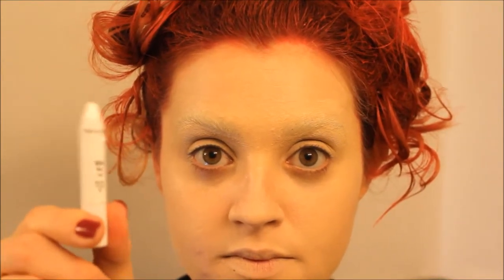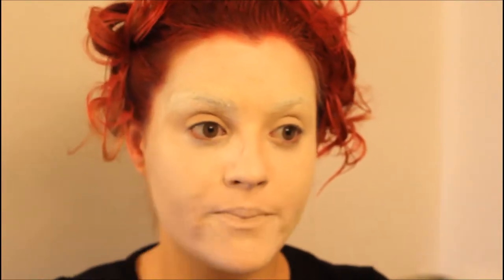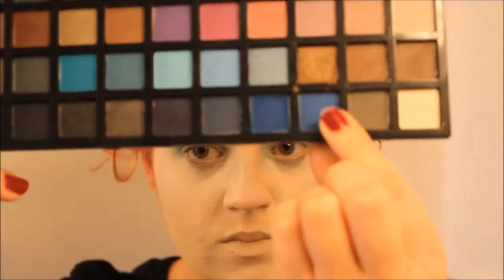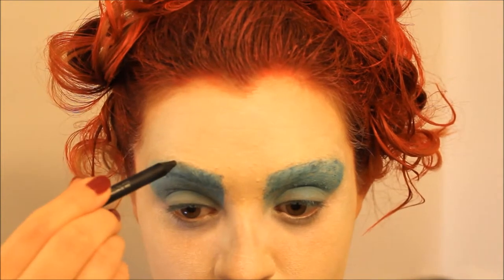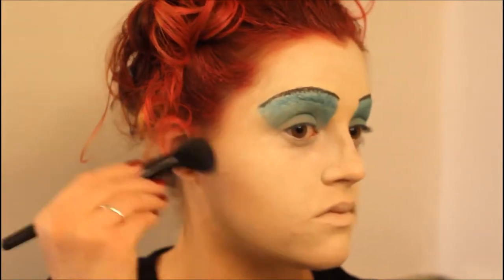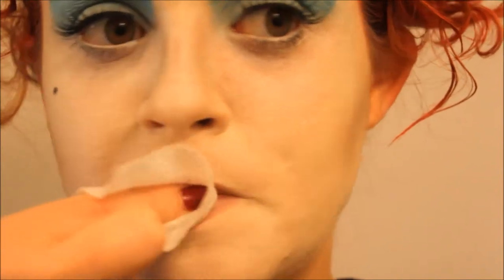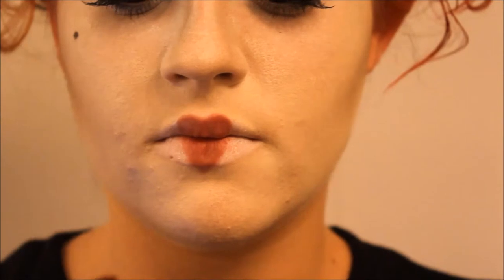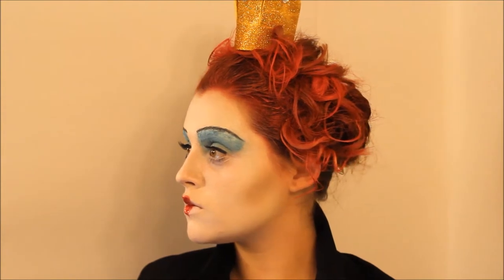Queen of Hearts Tutorial | Chantelle Devan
For the third video in the Villain Trilogy I created a Queen of Hearts Tutorial.

I had so much fun filming this trilogy and I hope you enjoyed it:)

Products used:
-Elf Single Eye Shadow (sanddollar)
-Pure Duo Eye Shadow (N.10)
-E.L.F- Eye Shadow Pallet
-NYX Eye/Eyebrow Pencil (921 baby blue)
-Smashbox Limitless Eyeliner (onyx)
-Smashbox Full Exposure Mascara - (jet black)
- Ardell Fashion Lashes (106 black)
-Duo Eyelash Glue (clear-white)
-Maybelline New York Eye Shadow  (tastefully taupe)
-Maybelline Lip Liner (05 rose)
-Rimmel London Moisture Renew Lipstick (500 diva red)
-Face Glitter (red)